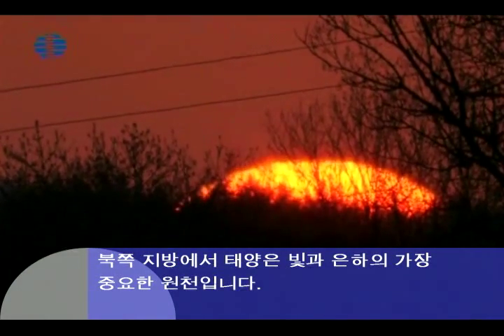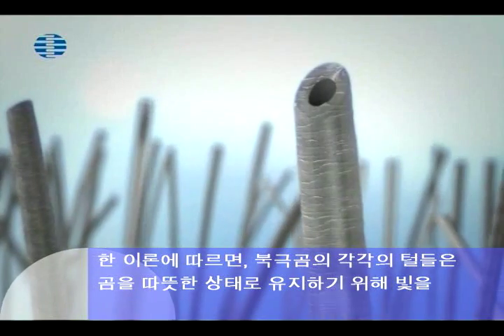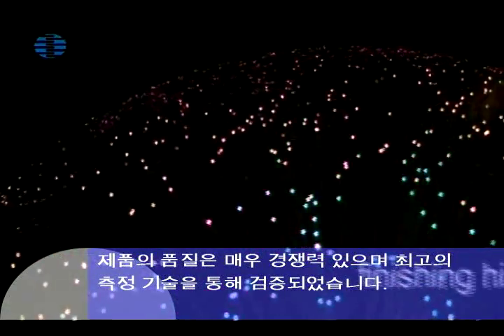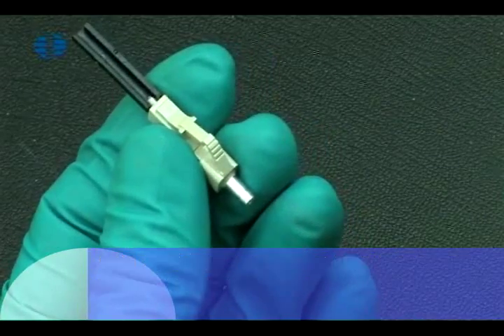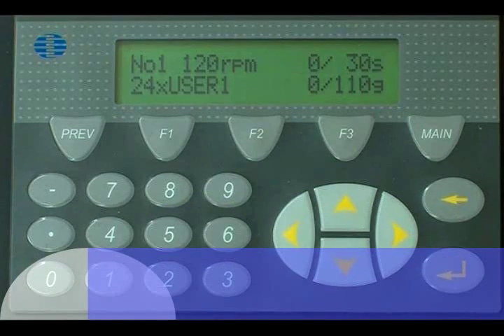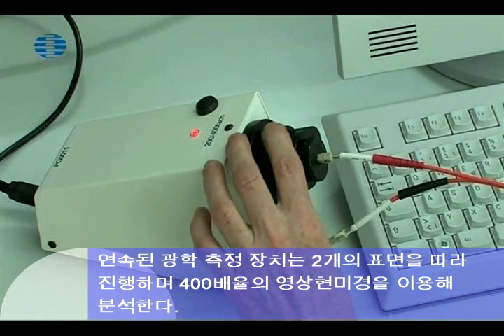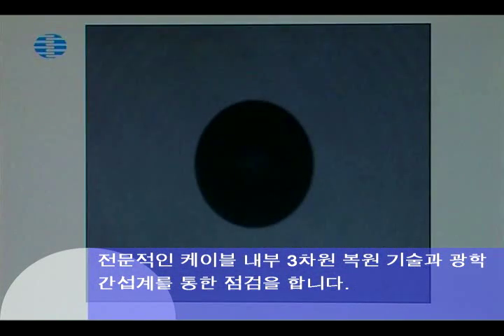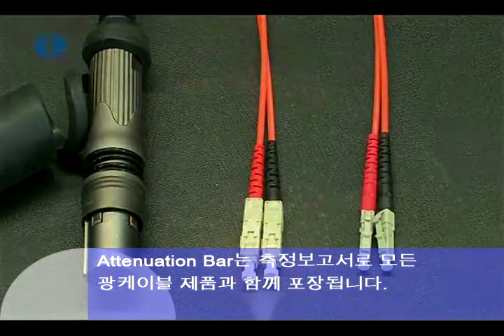KLOTZ a.i.s. Fiber Optic Cable Production